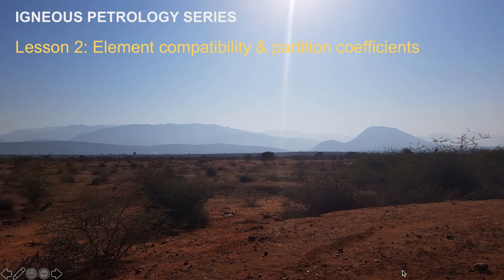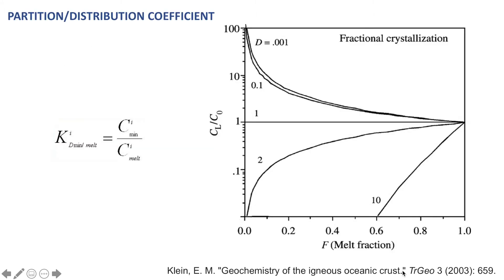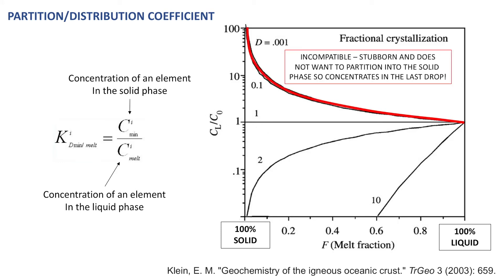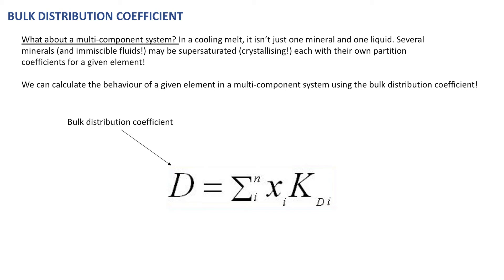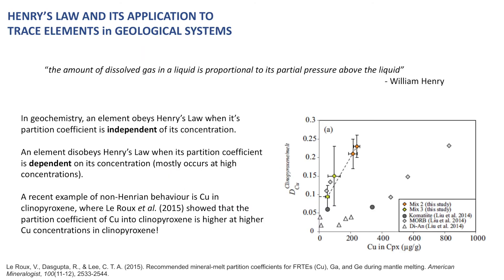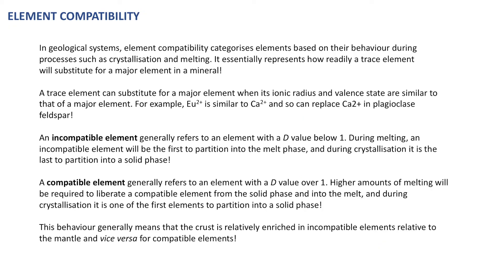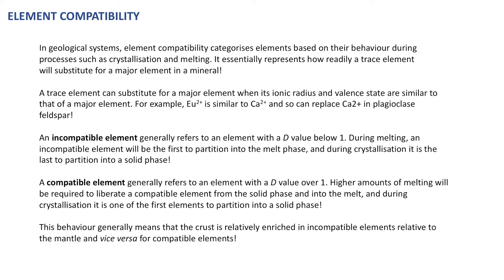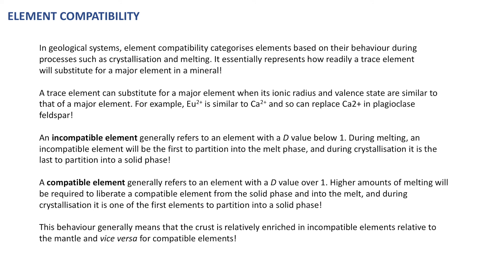Igneous Petrology Series: Lesson 2 - Element compatibility & partition coefficients